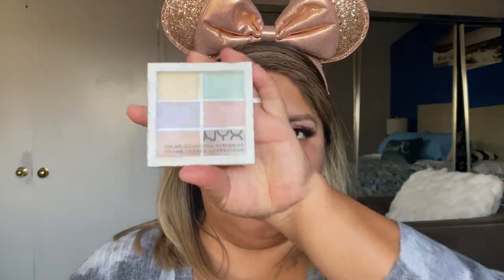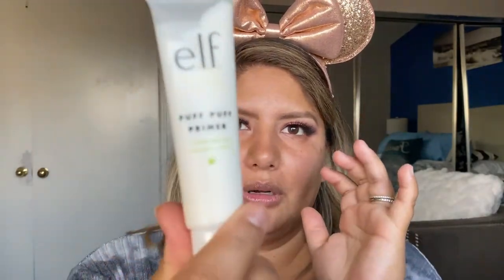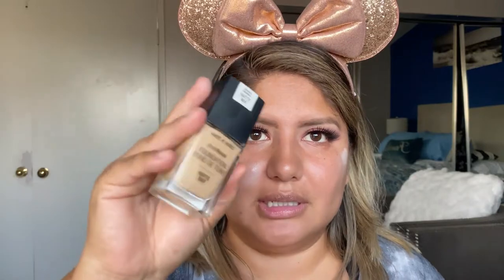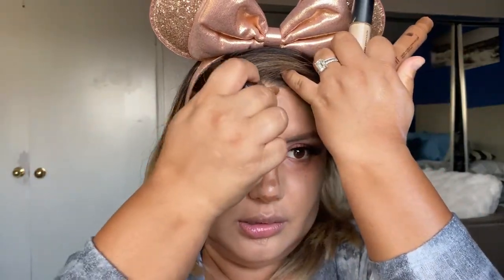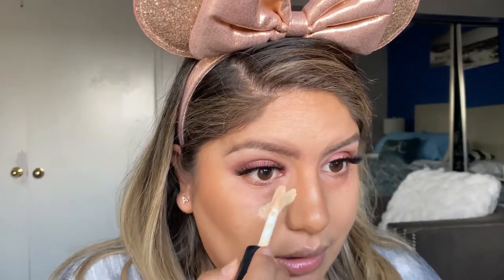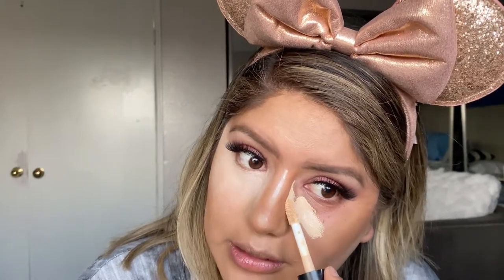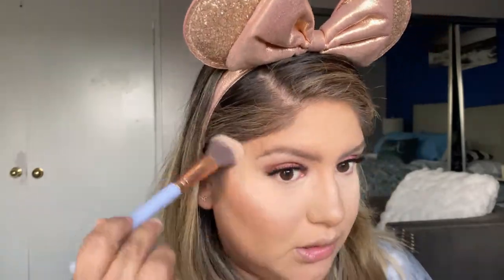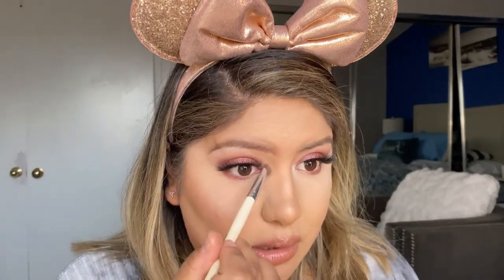Color correcting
Welcome back! :) Hope you guys find this video helpful for those times where you have a zit, or hyper pigmentation and you want to look more  flawless than usual!